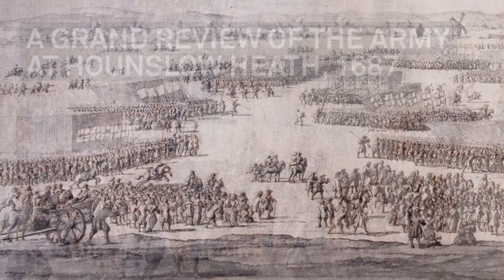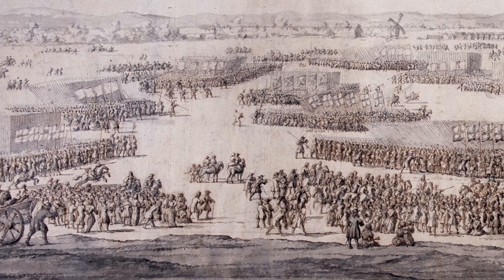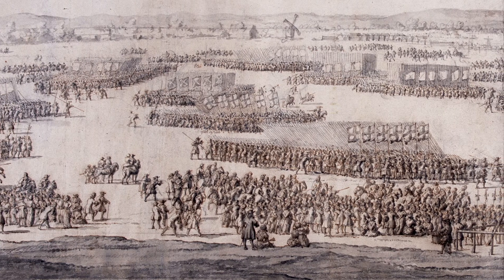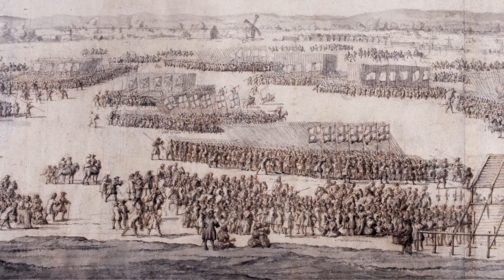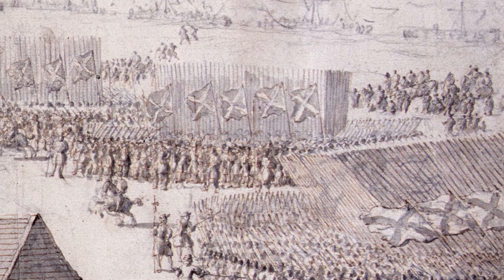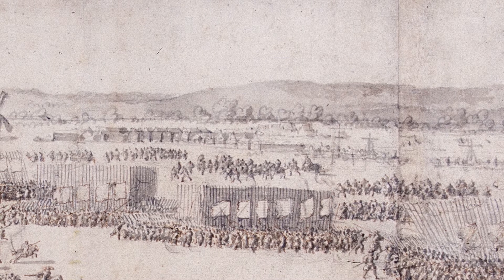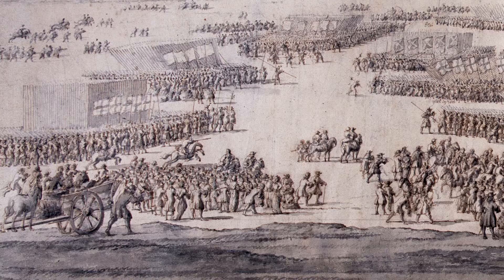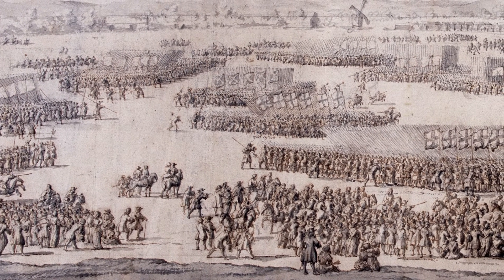A Grand Review of the Army at Hounslow Heath, 1687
This detailed drawing by the Dutch artist Willem van de Velde the Elder portrays one of the earliest formal musterings of the Army. In this video, we take a closer look at this grand spectacle that allowed King James II to flex his political and military muscle.

Come and see this drawing in our Formation gallery. You'll find it displayed alongside other items that demonstrate the origins of the Army and the roles it played in the 17th-century conflicts and crises that shaped Britain.